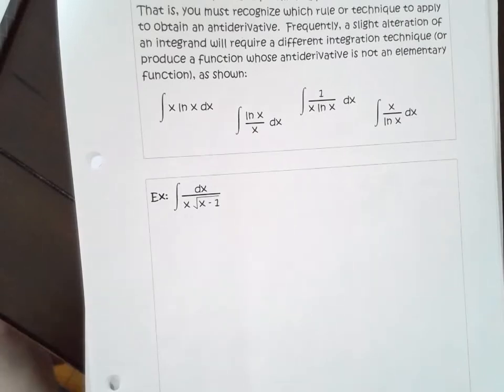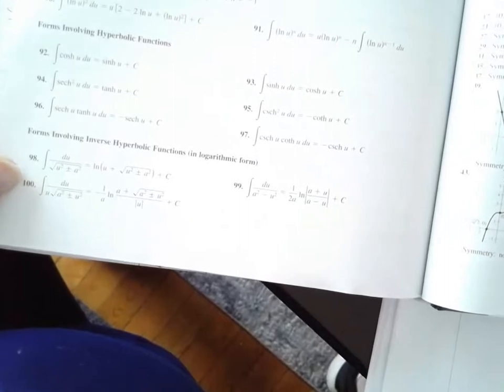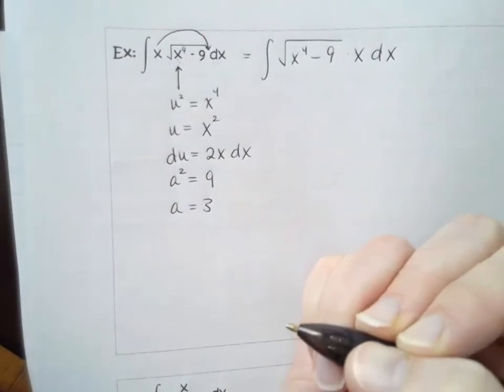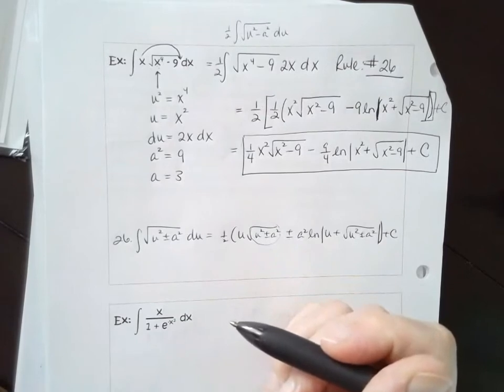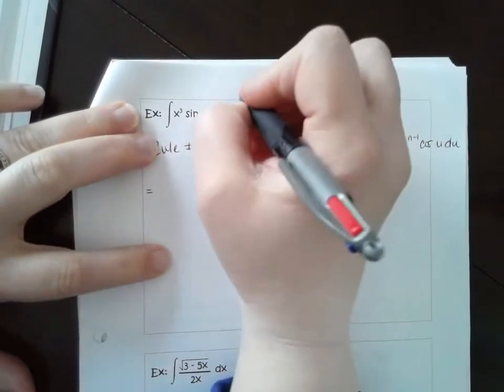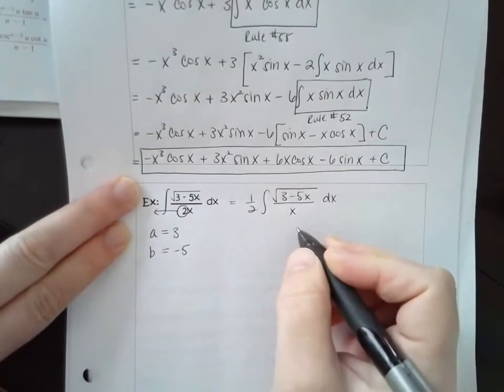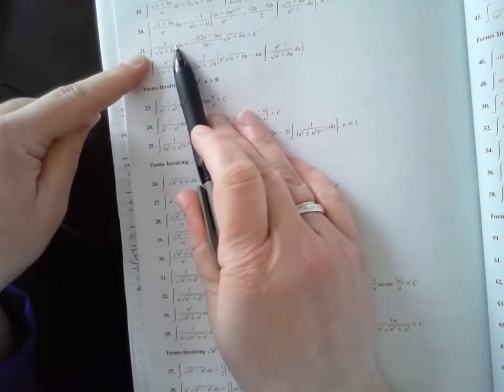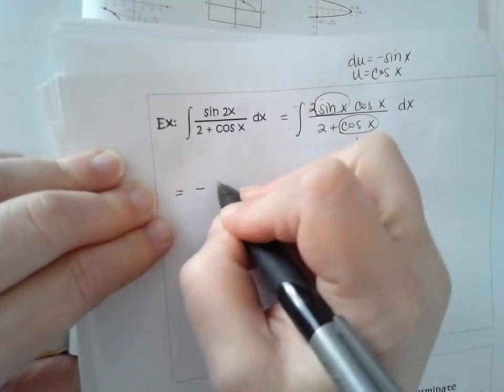Gennosa-Collins: Calculus 2 - Lesson 8.6